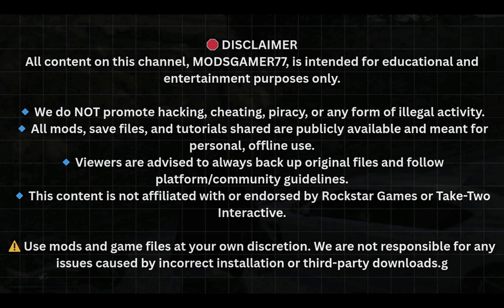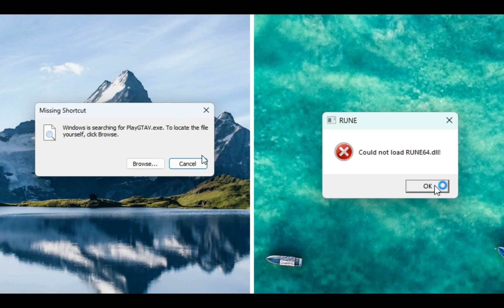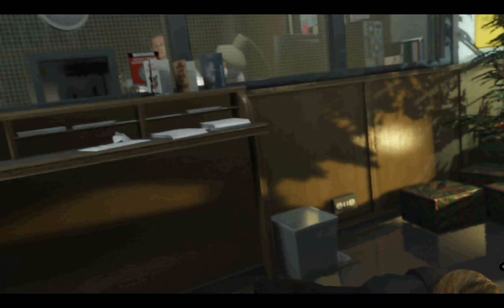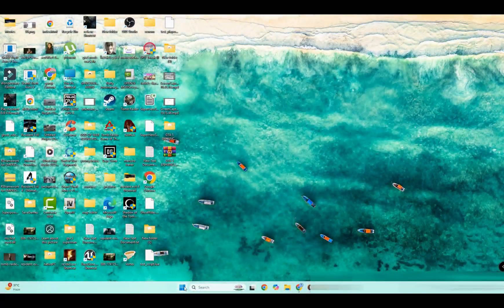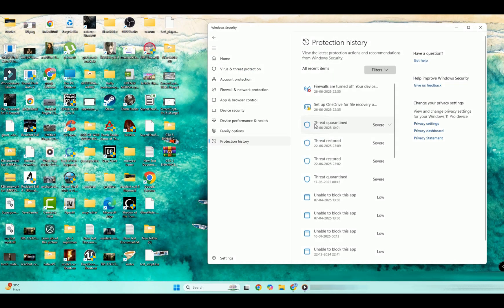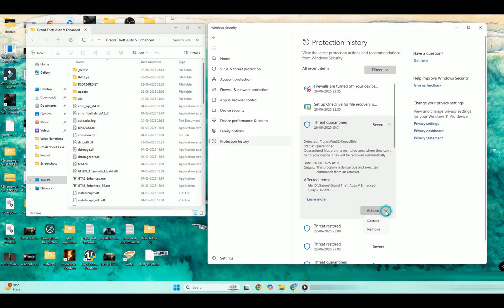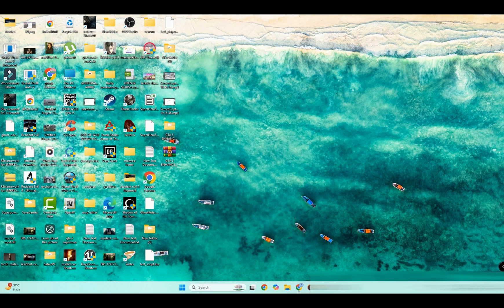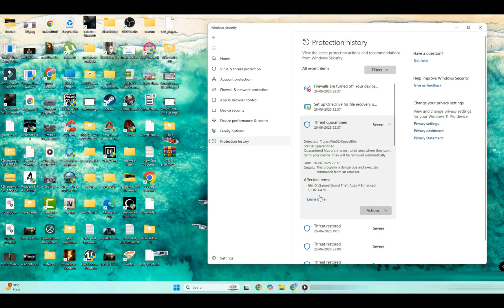🔧 Fix playGTAV.exe Missing & rune64.dll Error in GTA 5 Enhanced | 100% Working 🔧@modsgamer77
Are you facing errors like “playGTAV.exe is missing” or “Could not load rune64.dll” while launching GTA 5 Enhanced? This video shows you the exact step-by-step method to fix these issues permanently, especially when they are caused by Windows Defender deleting or blocking important game files.

🎮 Common Errors Covered:
✔️ playGTAV.exe is missing
✔️ rune64.dll could not be loaded
✔️ Game not launching after mod installation
✔️ How to unblock files from Windows Defender

📌 In This Video:
0:00 - Introduction
0:35 - Why the files are missing
1:10 - Recover files from Windows Defender
1:40 - Replacing or restoring playGTAV.exe and rune64.dll
2:20- Final test: Launching GTA 5 Enhanced successfully

🧠 Tips:
⚠️ Always disable real-time protection before installing mods
🛡️ Add your GTA 5 folder to Windows Security’s exclusion list
🔁 Reinstall only the missing DLL or EXE files, not the whole game

📥 Download Links (if needed):
important add an exclusion before extracting the file add all game folder in add an exclusion then WD not block the file again.